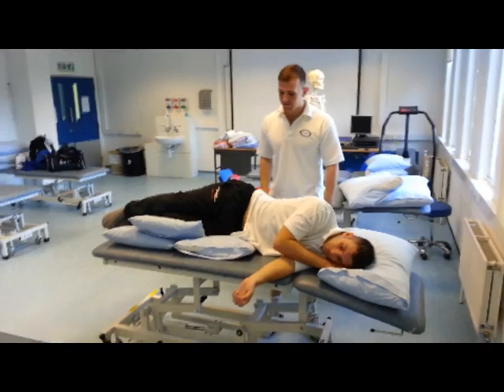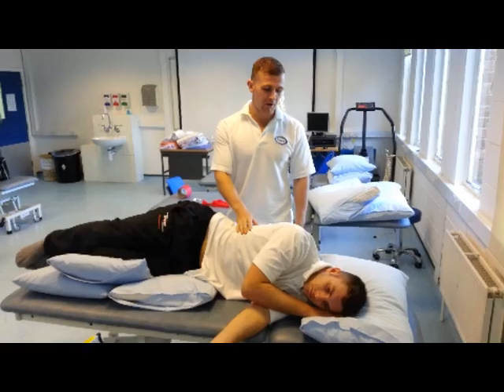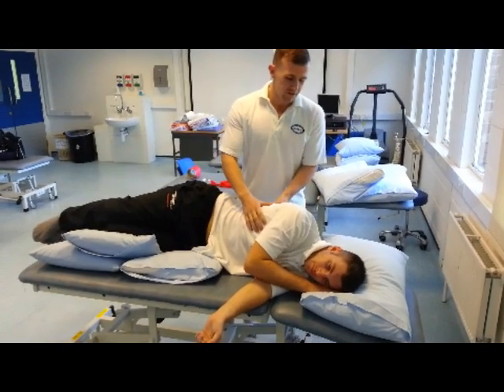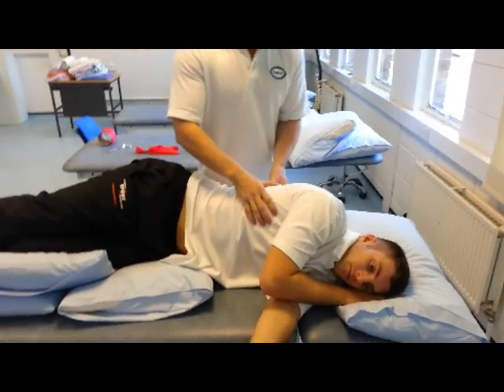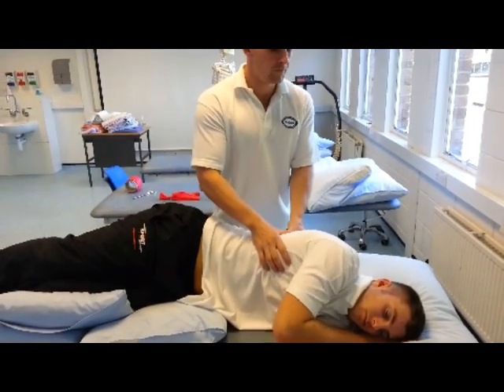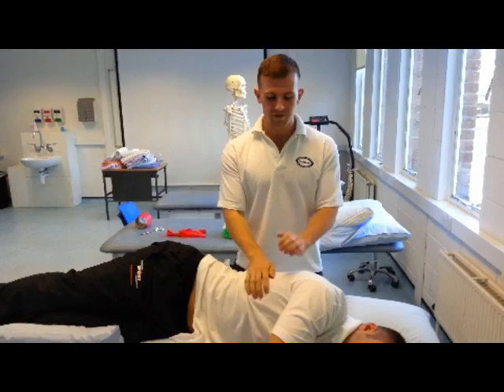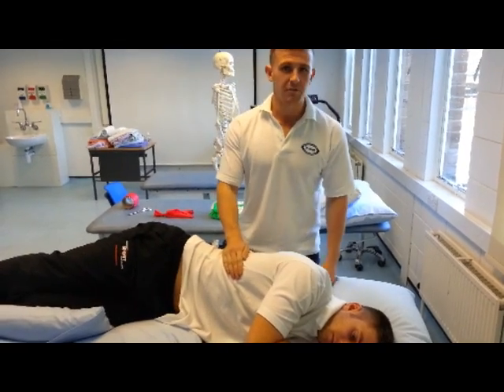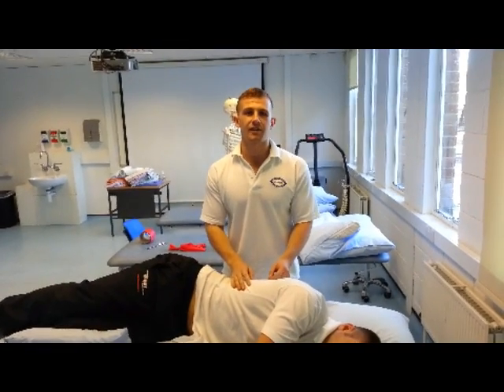Manual Techniques in Respiratory Care - Jamie Williams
Manual techniques in respiratory care including - vibration, shaking and percussions.